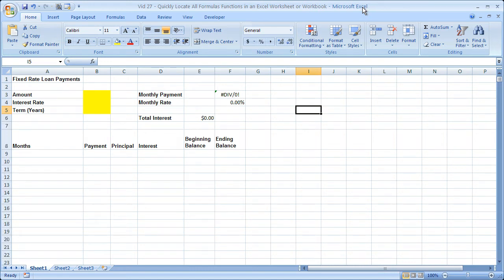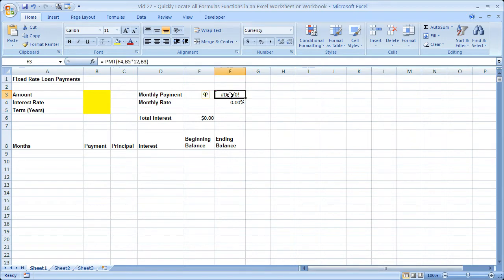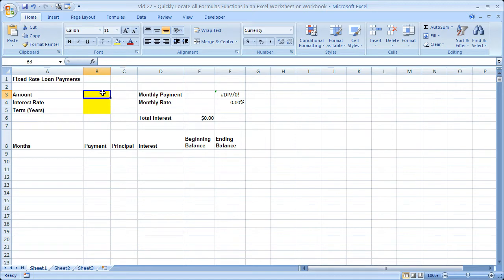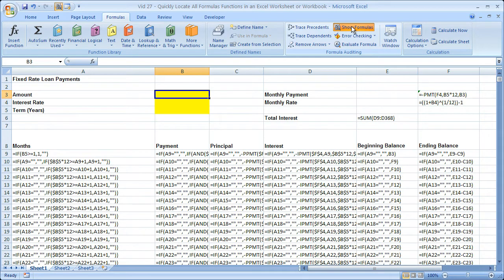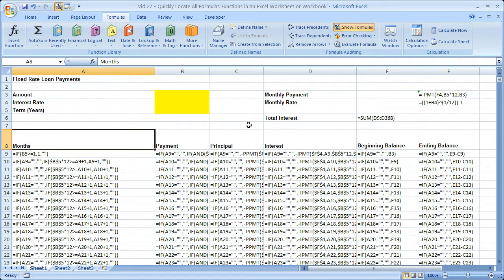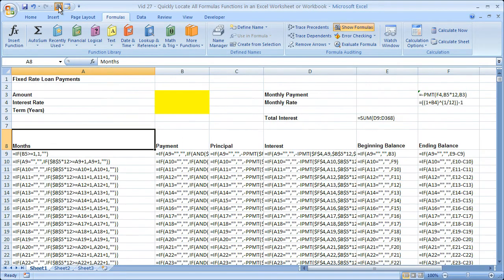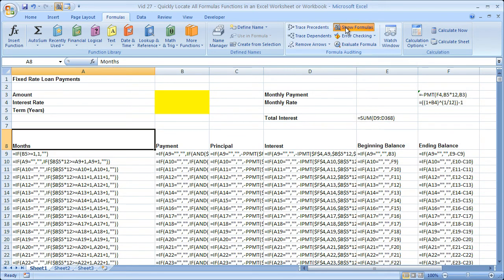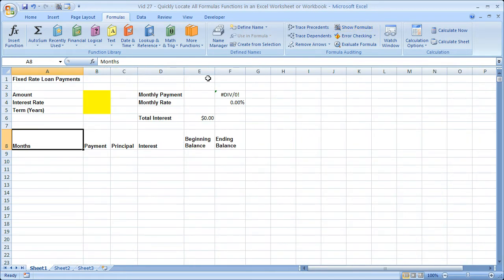Excel Tips 27 - Quickly Locate All Formulas Functions in an Excel Worksheet or Workbook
Learn how to quickly and easily view all of the function and formulas present within any worksheet or workbook in Excel.  This is a great feature to help you diagnose problems with large spreadsheets as well as to understand complicated spreadsheets that someone sent to you.